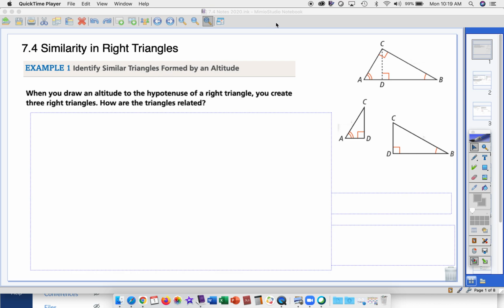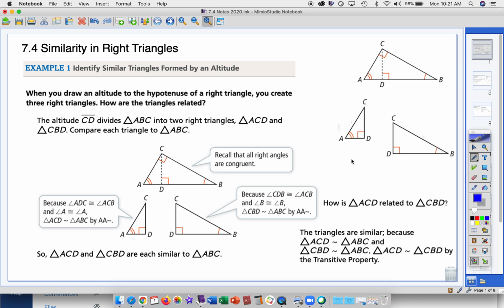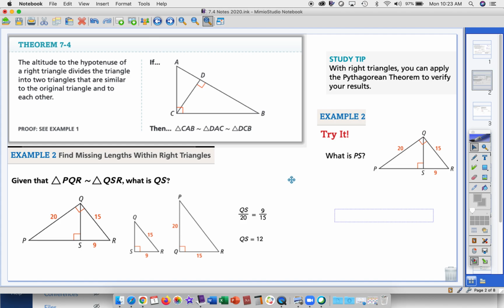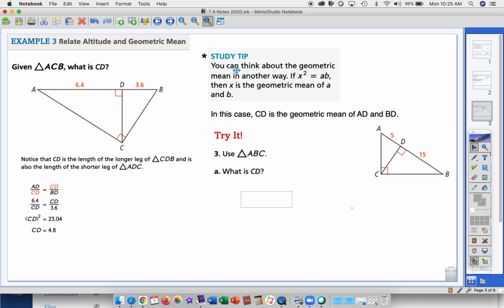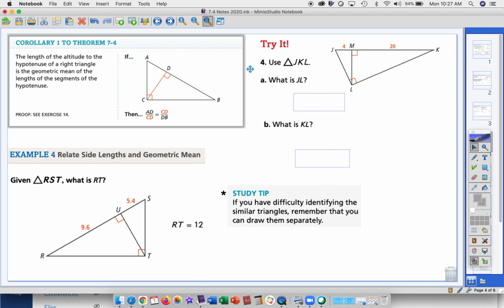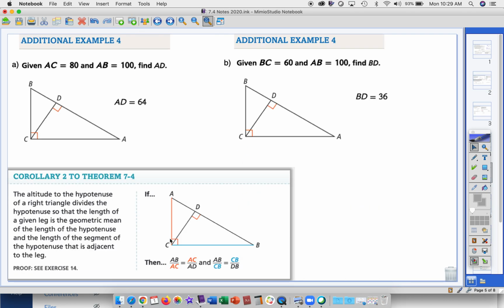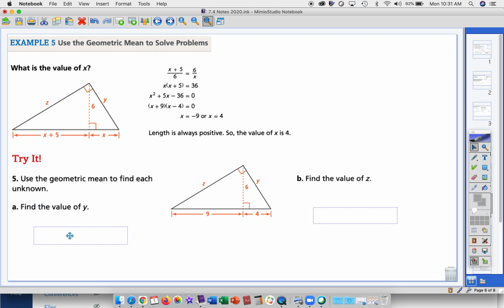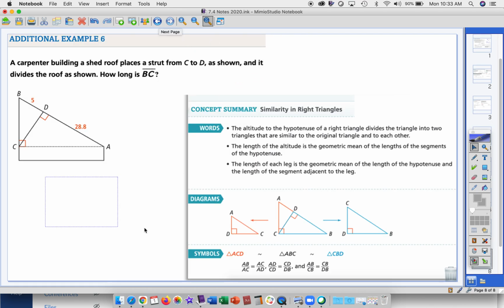7 4 Video Lesson